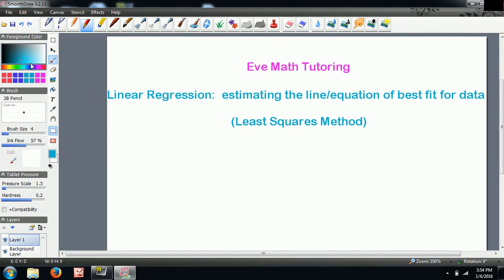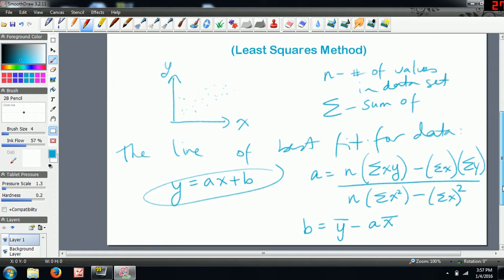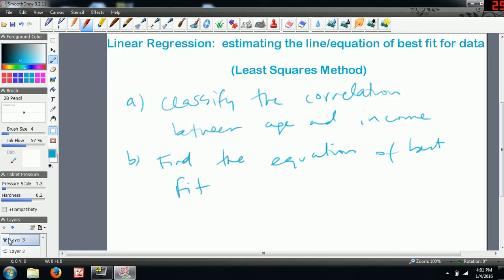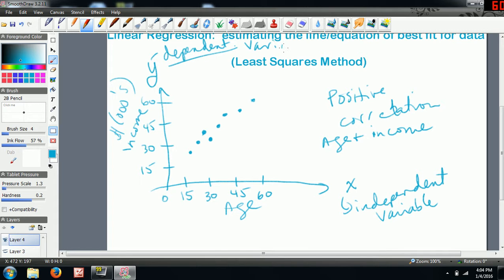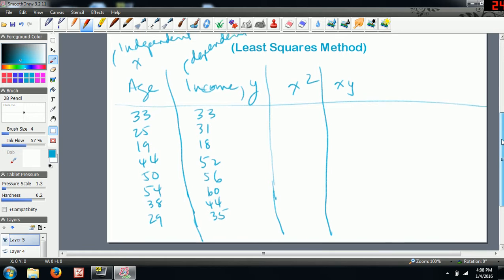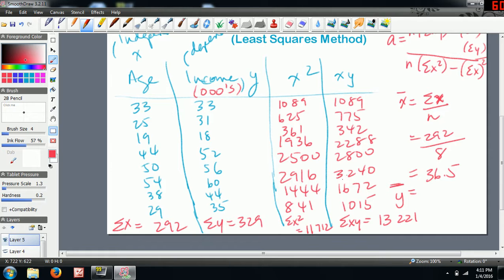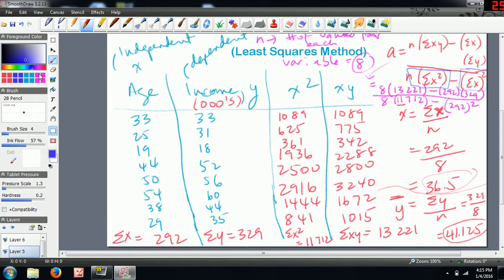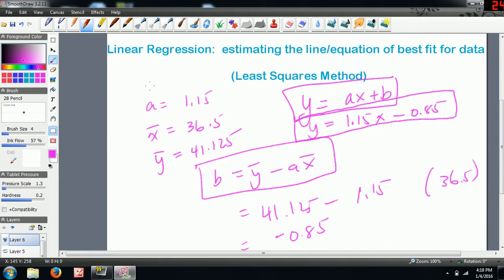Linear Regression: estimating the line/equation of best fit for data. (Least Squares Method)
A lesson on how to evaluate the equation for the line of best fit for a given set of data.  Least Squares Method.  Linear Regression.